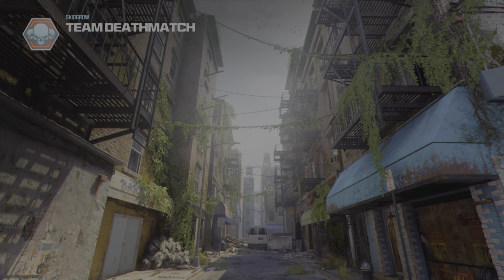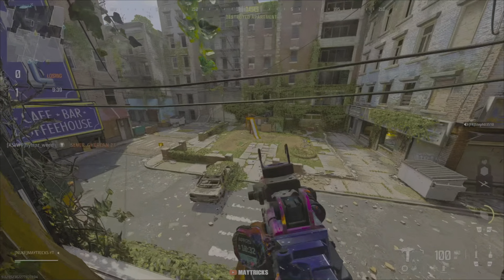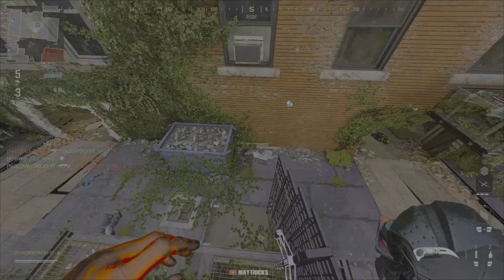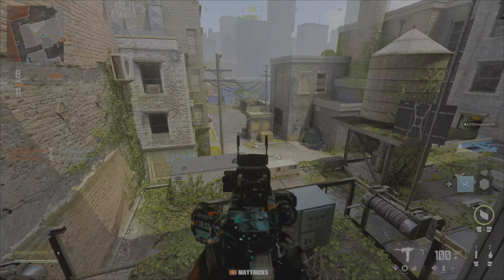MW3 GLITCH: GOD MODE GLITCH Skidgrow Still working! EASY NUKE GLITCH Under Map MW3 NUKE GLITCH MW3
I post Glitches daily on COD

SOLO✔️ 💥 Wallbreach Glitch 💥 Teleport Glitch ✅NEW💥 🔥 MW2 🔥 WARZONE 2 ✅ Wallbreach Glitches 💥 After All Patches ⭐ Walk-In Glitch 🌟 God Mode Glitch 💥 Modern Warfare 2 XP Glitches

Founders:
​⁠​⁠​⁠MurderThatBooty
LividNS ​
OneDeepZay
DEVlLS
jkrd
tipsy

I only use this MUSIC for entertaining my viewers not for personal gain or promoting. If there is a problem with music or copyright in any way, contact my through this channel and we will sort it out. thanks